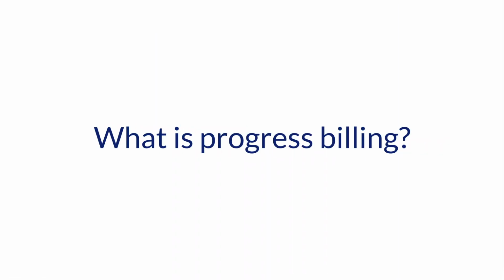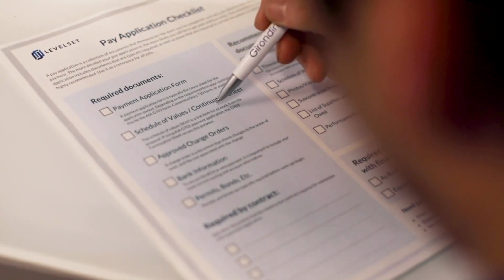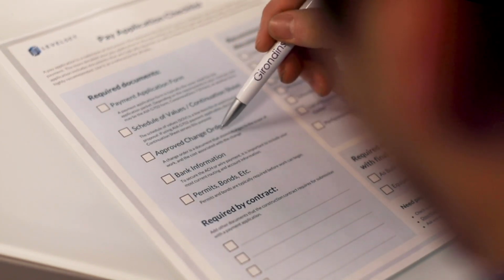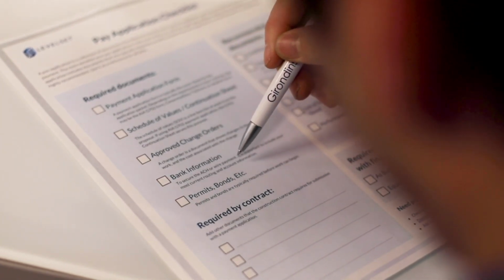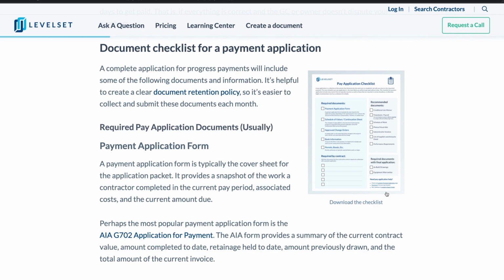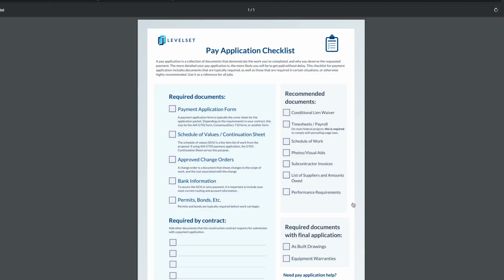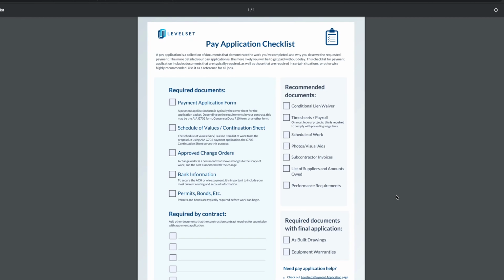Pros & Cons of Progress Billing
What are progress payments? Should you use progress billing on your construction job? Learn about the pros and cons in the video and download a FREE progress payment application checklist

00:00 - Intro
00:22 - What is progress billing?
01:10 - How should I submit my pay application when using progress billing?
01:55 - What are the benefits of progress billing?
02:21 - Get paid as you go
02:44 - Avoid going into debt
03:00 - Spot payment problems
03:29 - Stop work if you’re not paid
03:57 - What are drawbacks of progress payments?
04:43 - How can I speed up the progress billing process?

-What is progress billing? (0:22)
Progress billing is sending an invoice or payment application that requests payment for the percentage of the work that you’ve completed so far. Instead of waiting until the end of the job to bill, with progress billing it is possible to bill incrementally as the job goes along.

-How should I submit my pay application when using progress billing? (1:10)
Filling out a pay application correctly will generally require a clear schedule of values, or SOV.
The SOV contains a line-item list of all of the work you will complete on the job, and the value of each item. The scope of work in the contract is the basis for the schedule of values.

Two of the most common standardized payment application forms for subcontractors are the AIA G702 and ConsensusDocs 710. Both allow for progress billing.

-What are the benefits of progress billing? (1:55)
Progress billing provides benefits to everyone up and down the payment chain. They allow owners and/or prime contractors to review the subcontractors’ work before it’s complete, and resolve potential disputes before the project is over.
The advantages we’ve covered in this video include: Get paid as you go, avoid debt, spot payment problems, and stop work if you’re not paid.

-Get paid as you go (2:21)
For subcontractors, one of the best reasons to use progress payments is that you don’t have to wait until the end of the job for payment.

-Avoid going into debt (2:44)
Subcontractors can pay expenses on a job as they go. If you have cash flowing in throughout the project, then you can pay your employees and bills on time.

-Spot payment problems (3:00)
If you are billing as you go, it will be easier to spot a payment problem. For example, if the first couple of payments are really prompt, and then they start to take longer and longer as you go along, it could be a red flag that the project is experiencing financial issues.

-Stop work if you’re not paid (3:29)
If there is a payment issue and you are billing as you go, you may have the power to stop the work until the payment issue is resolved. Many contracts stipulate your ability to do this to resolve disputes.

-What are drawbacks of progress payments? (3:57)
The main drawback to progress billings is time. It can take time to put together a payment application multiple times during a project. Some projects may only take a few minutes to invoice, but others, depending on the payment application requirements, can take significantly longer.

Another drawback to progress billings relates to disputes about how much of the work has actually been completed. On a project with progress billing, these disputes can lead to work delays, since they might come up in the middle of the job.

-How can I speed up the progress billing process? (4:43)
There are a couple of ways. One is to establish a billing process that you follow diligently every time. Make a checklist of documents you need for your payment application each month, and who is responsible for collecting each one. You can download a free pay application checklist from Levelset